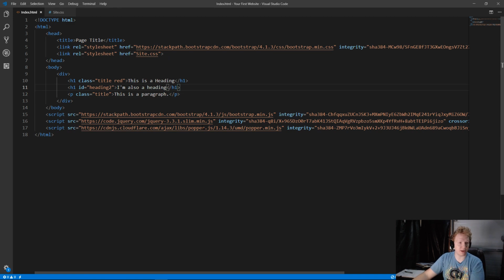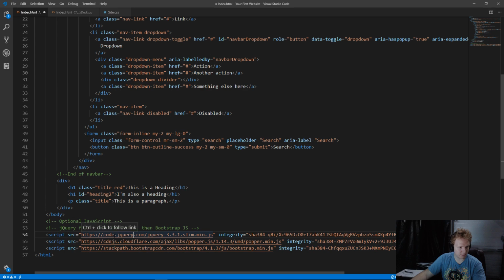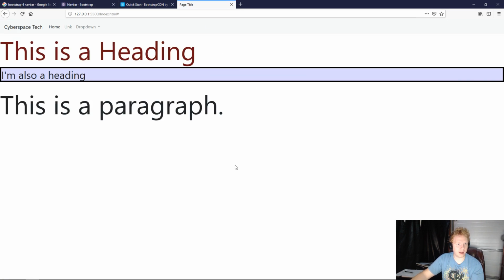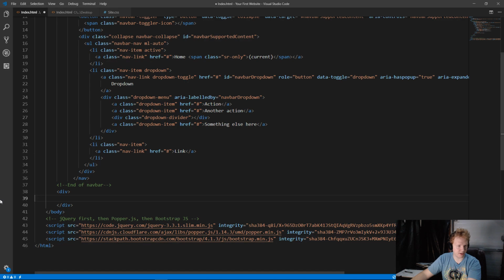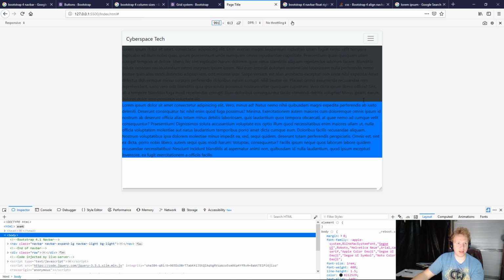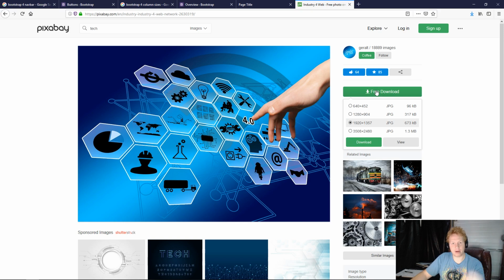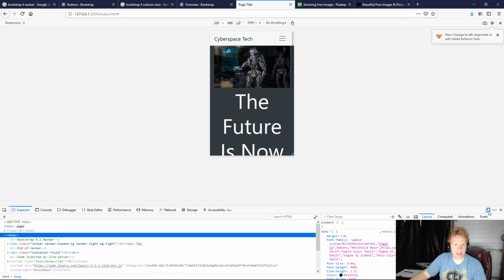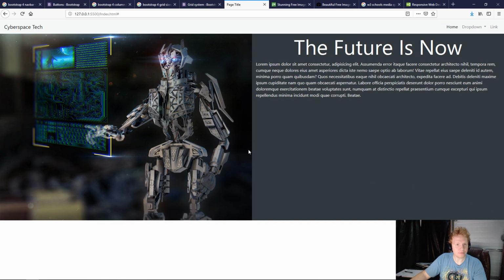Building a website from scratch for beginners - Part 2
Join me and help shape the website I'm coding. We're building a website using Visual Studio Code, HTML, CSS, and Bootstrap 4.1.